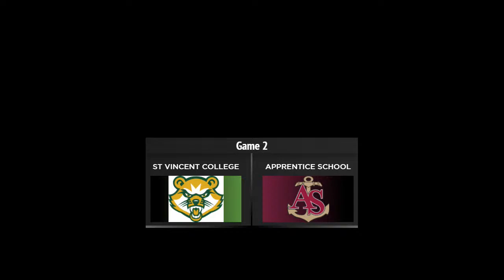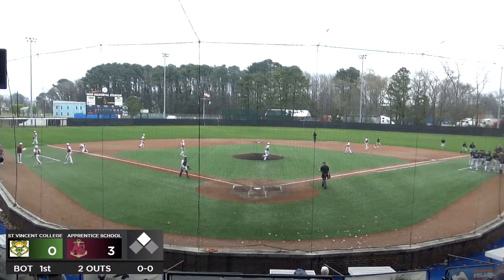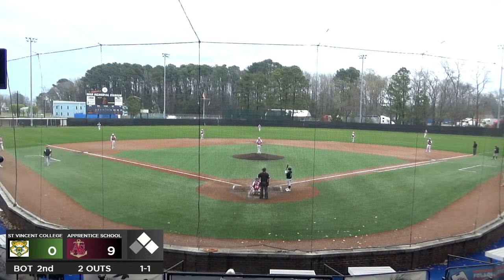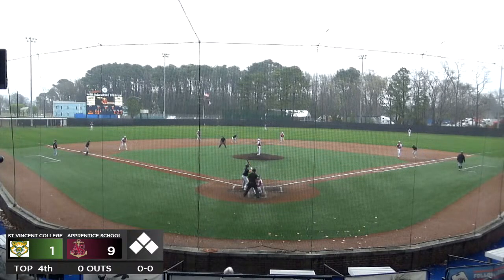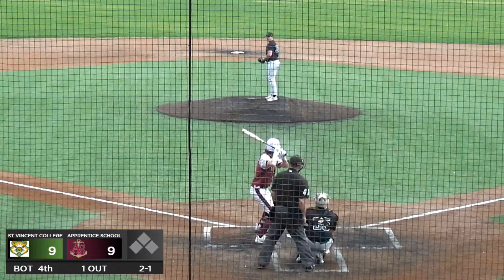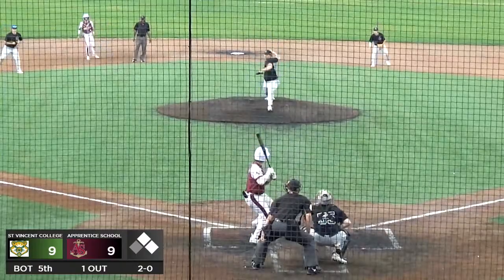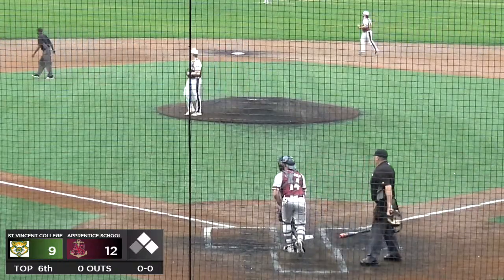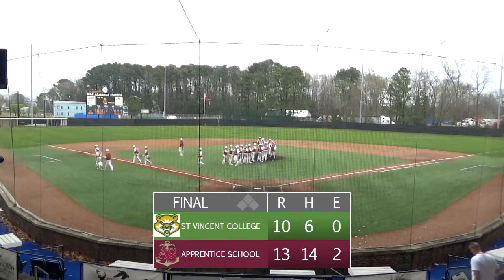Baseball vs Saint Vincent College Game 2 | March 15, 2024